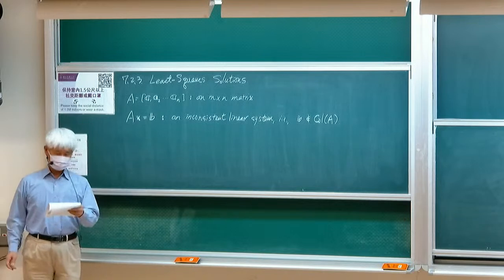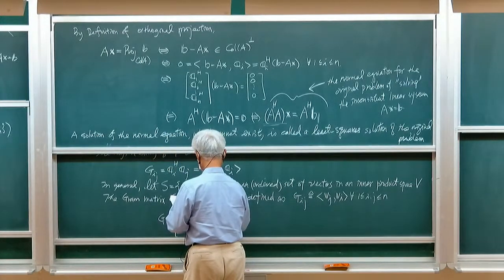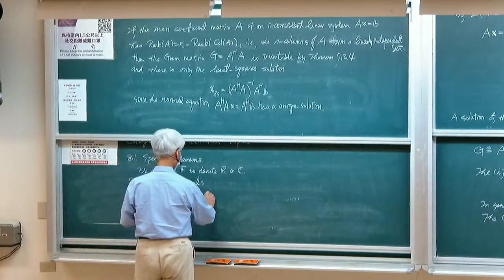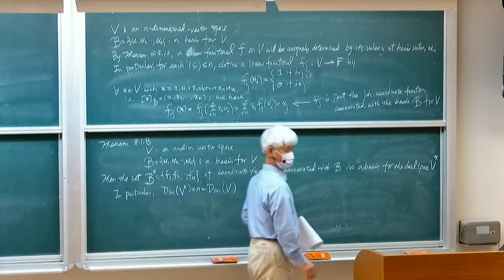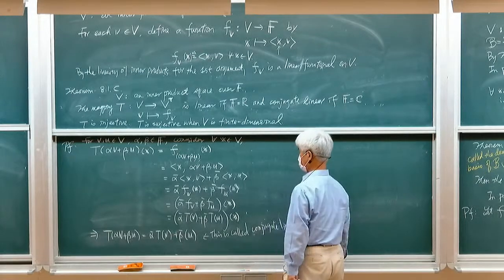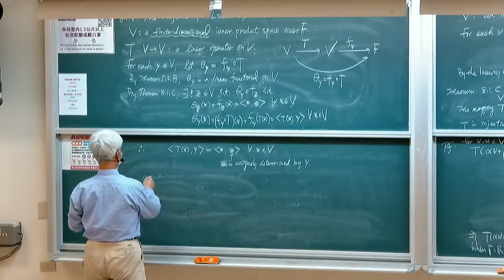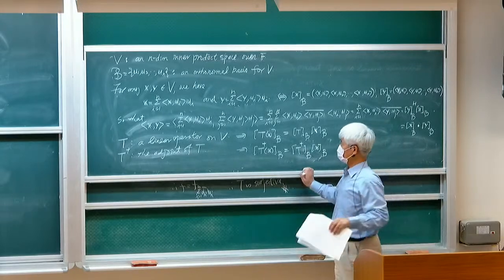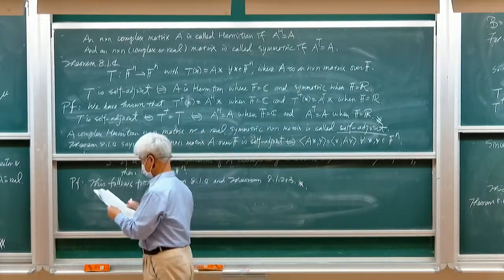20211231 EECS205003 Linear Algebra